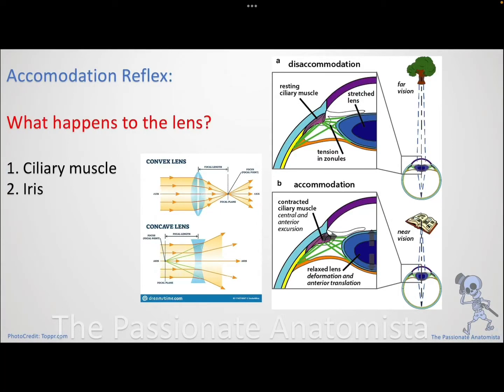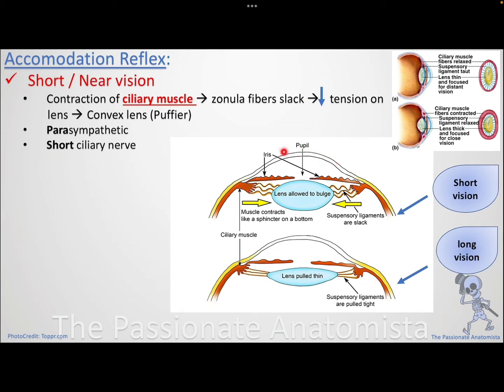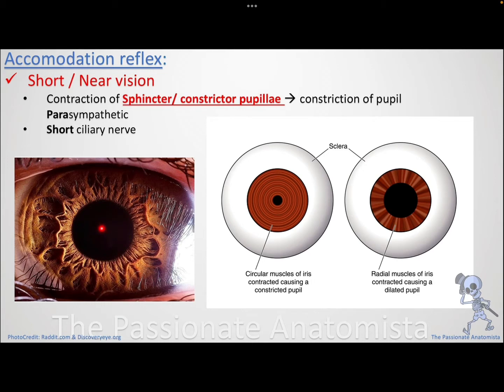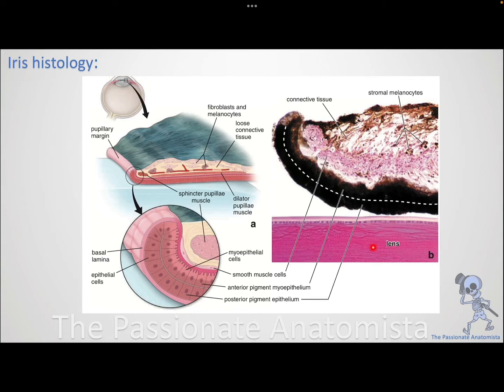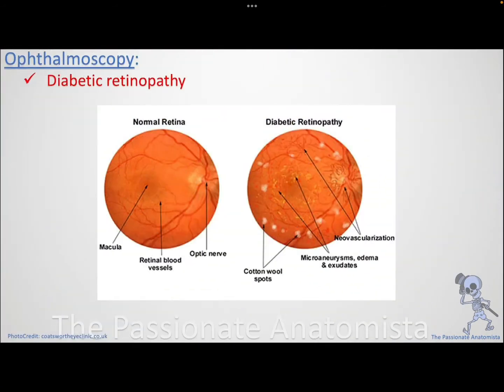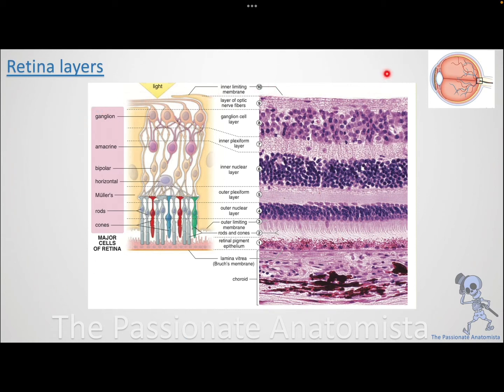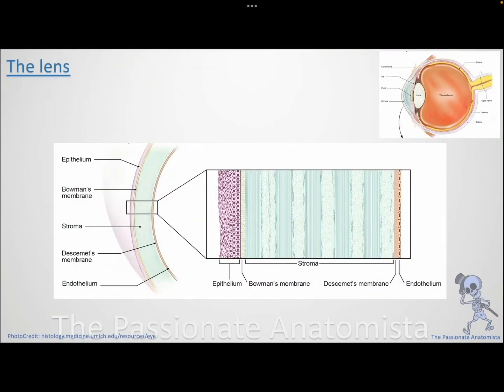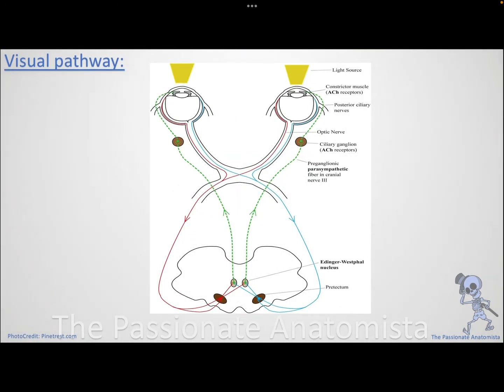Anatomy of the eye, part 4 (Eye reflexes & Eyeball anatomy)